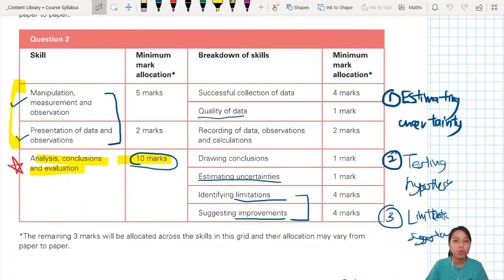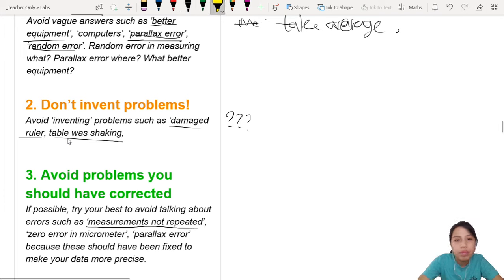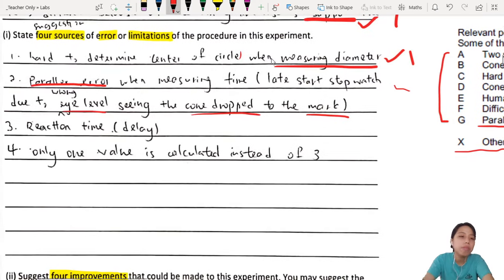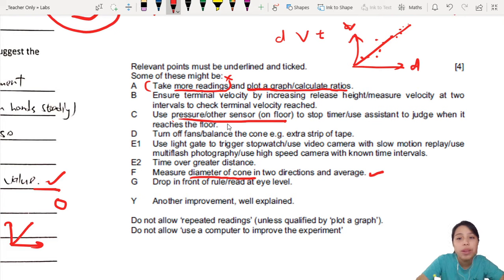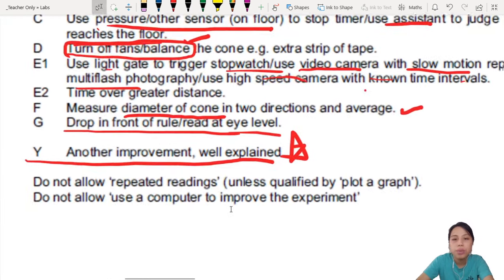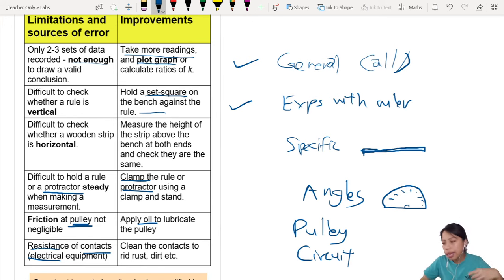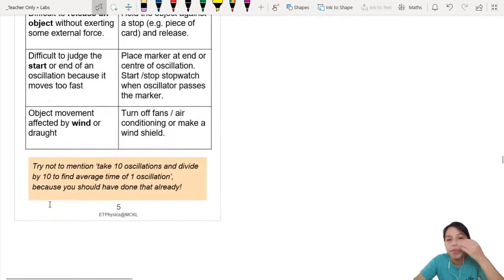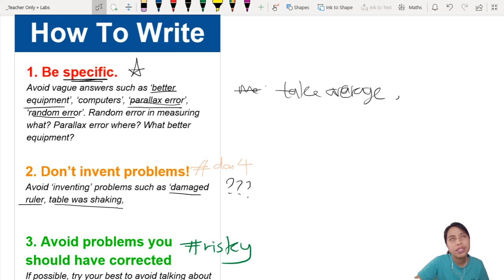Q2c Sources of Errors and Improvements | AS Lab Practical Paper 3 | Cambridge A Level Physics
Part 3/3: Your experiment had errors and limitations. How you do solve them?
00:00 Intro
00:38 The grand finale of Paper 3
02:37 Three tips to write the points
06:02 Markscheme limitations/suggestions
20:20 List of ideas to write